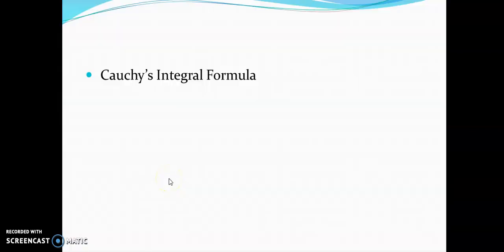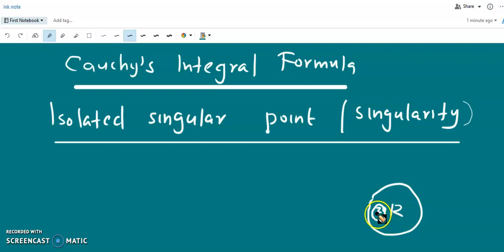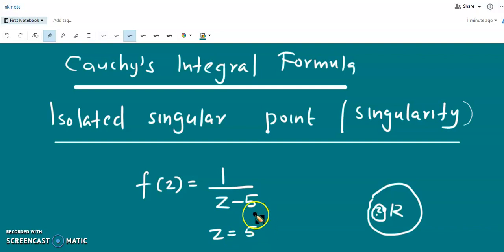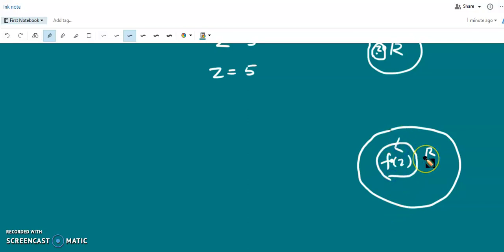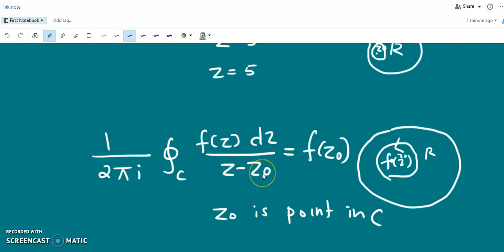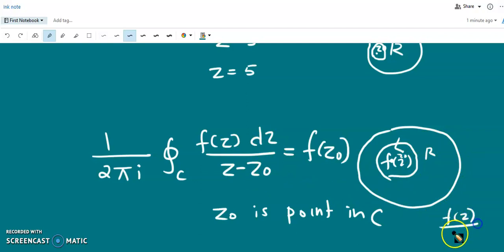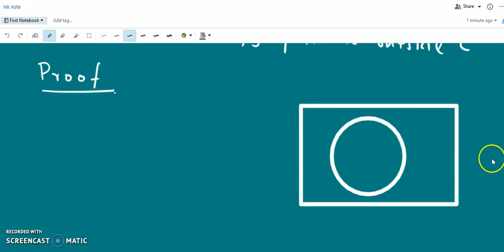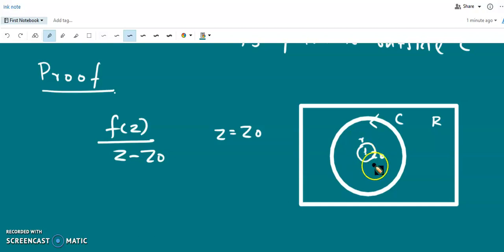Cauchy's Integral Formula | Msc s2 | functions of complex variables